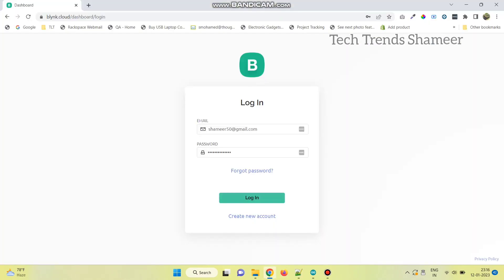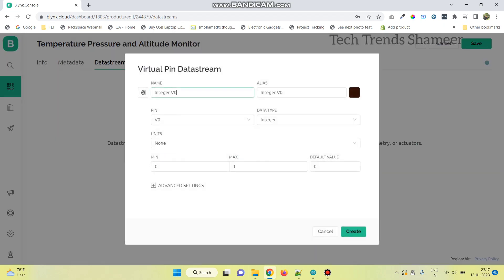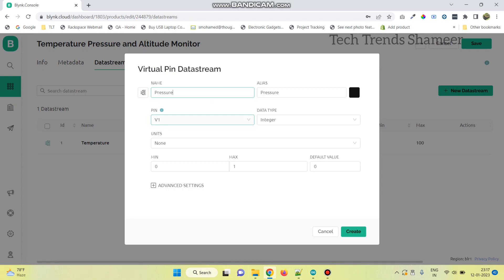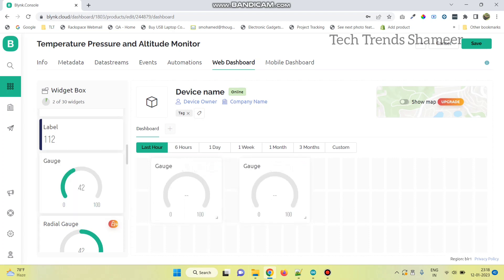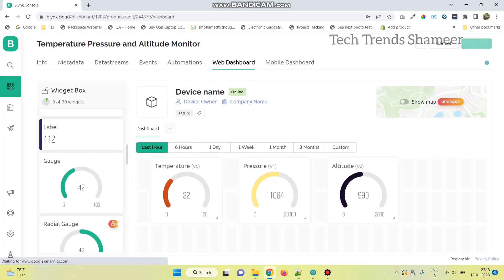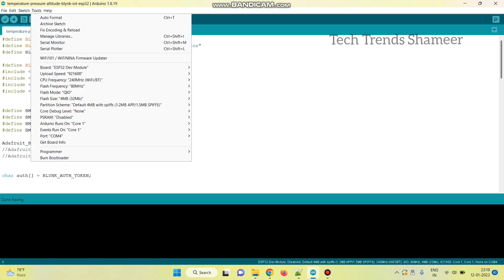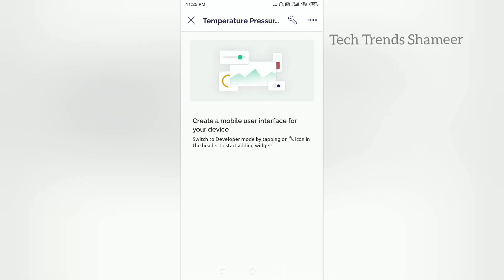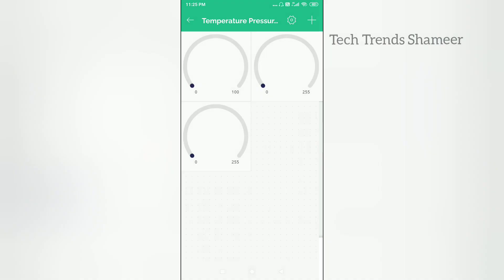Temperature Pressure and Altitude Monitor using ESP32 and Blynk IOT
1. ESP32
2. BMP 280 Sensor
3. Connecting Wires

Components Link
1. ESP32 -

Software Required
2. Programming Language - C Language

4. Control LED using Blynk 2.0/Blynk IOT using Simple Program | Blynk 2.0 Projects | Node MCU Projects

14. Object Detection Alert Call and SMS in Mobile using GSM SIM 800 Module | Arduino Projects

18. How to get the Temperature Alert Call and SMS in Mobile using GSM SIM 800 Module | Arduino Projects

19. How to get the Theft Alert Call and SMS in Mobile using GSM SIM 800 Module | Arduino Projects